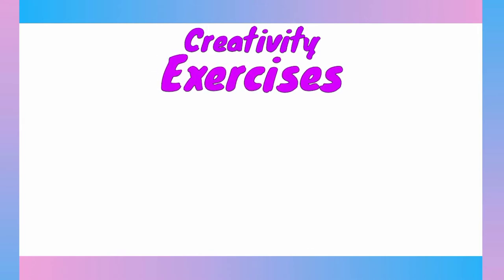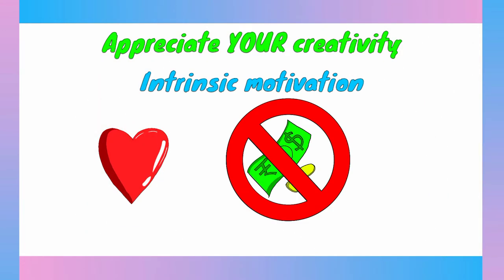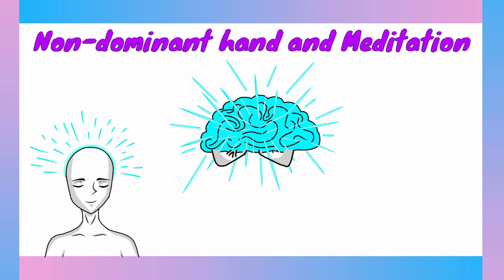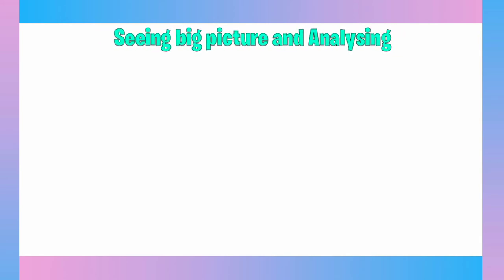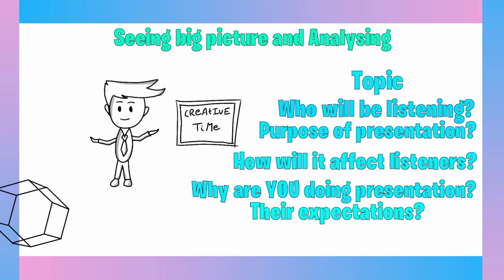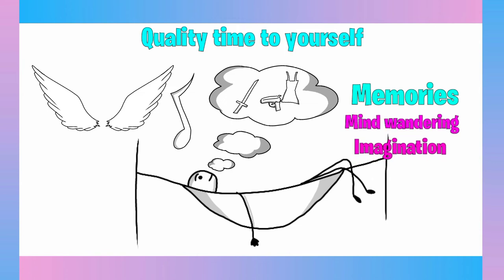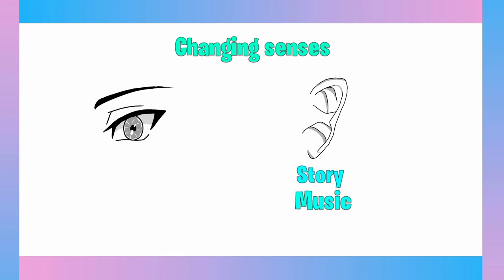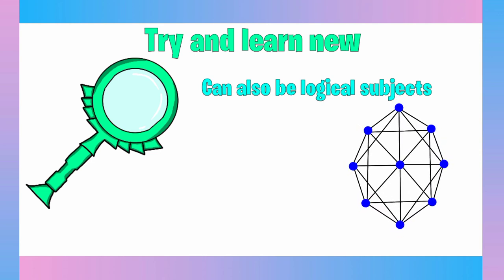10 exercises to exercise your creativity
You want to be creative right? I mean, today's world expects creativity in all fields including science and technology and arts. These are too exercises that will improve your creativity. There is process for creativity.

In my previous video i have explained foundations required for creativity, these foundations are seen in creative people performing creative activities, the video link: